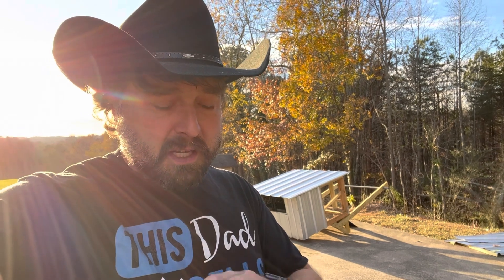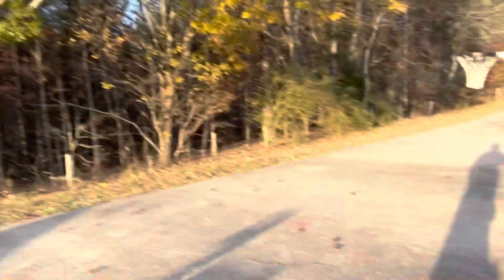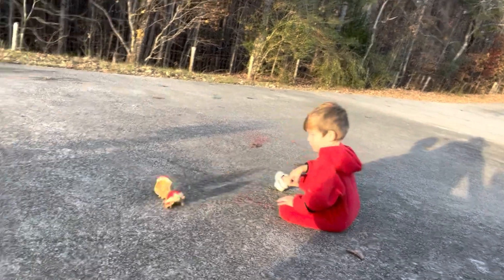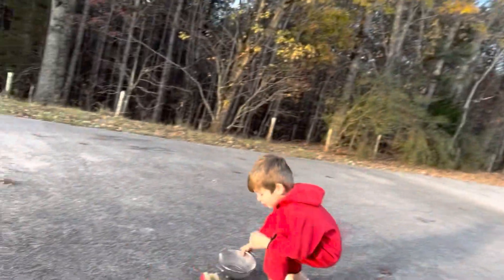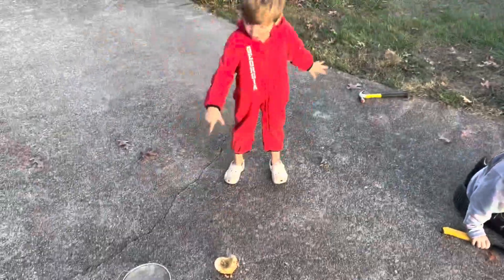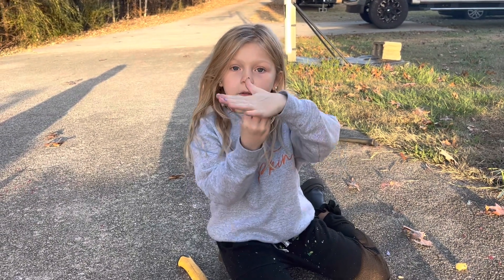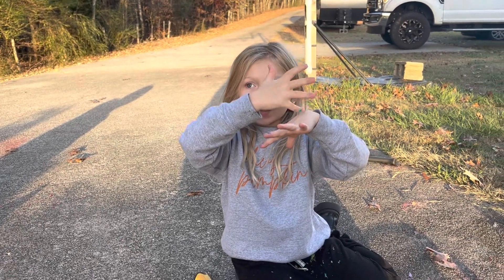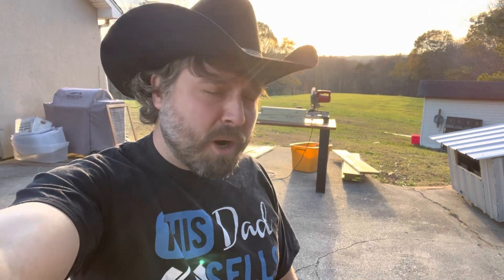The One Where We Extract Seeds From A Pumpkin - Episode #8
In this little video the littles tear into a couple pumpkins from Halloween to extract the seeds for planting in the Spring! 🙌🏼🤪

There’s also a quick lesson on pumpkins in general!;-)